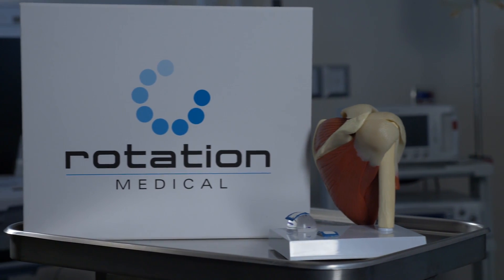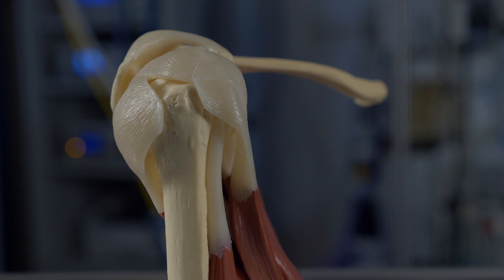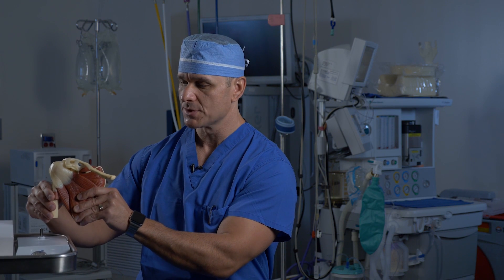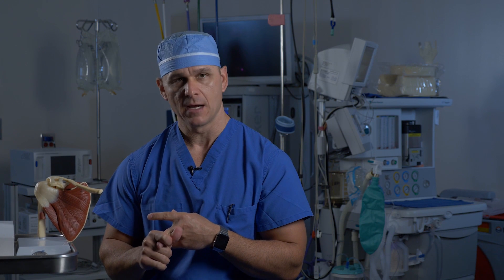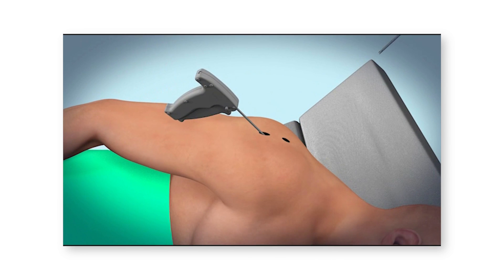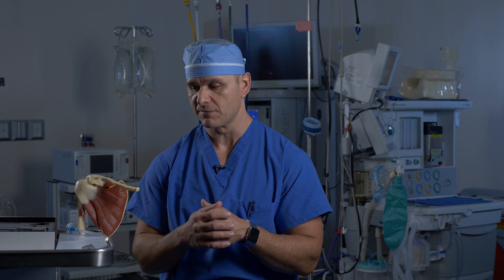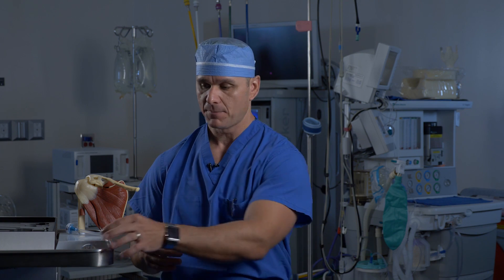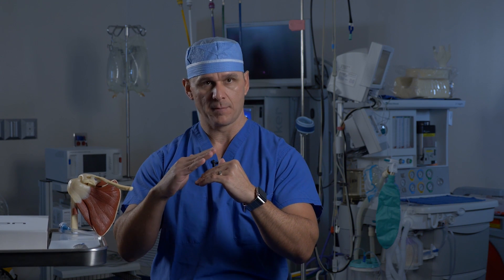Bioinductive Implants for Rotator Cuff Repair - Florida Orthopaedic Institute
Bioinductive Implants for Rotator Cuff Repair

Florida Orthopaedic Institute is now using a new breakthrough procedure to treat patients with rotator cuff disease. The Rotation Medical Bioinductive Implant biologically helps tendons heal through the induction of new tissue growth, helping patients resume normal activities quicker than traditional treatments, while reducing the likelihood of further degeneration or re-tears.

This minimally invasive system is a new option for people suffering from rotator cuff tendon tears in the shoulder joint. Rotator cuff tears are the most common source of shoulder pain and disability, affecting more than 4 million people a year in the U.S. Many patients avoid rotator cuff surgery because they have heard about painful, lengthy postoperative rehabilitation and time away from work.